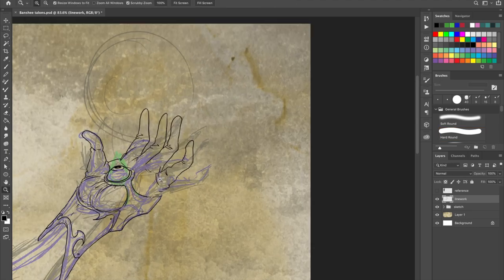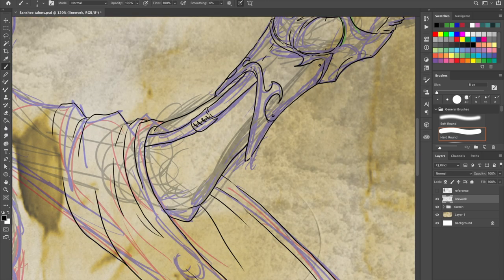Magic Item Workshop: Banshee Talons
Welcome back to the Magic Item Workshop: A series where I'll be drawing a magic item for Dungeons and Dragons, and I'll talk about their real-world inspiration.
In today's video I'll cover the "Banshee Talons", a homebrew creation of mine, that should allow players to experience what it's like to be Moira from Overwatch in their 5e campaign!
If you want to use the Banshee Talons in your game, or find out more, you can follow the link to this item's stats below:

The music in the background was "Head First" by HOME. which you can find on the "Electronic Gems" channel, here: